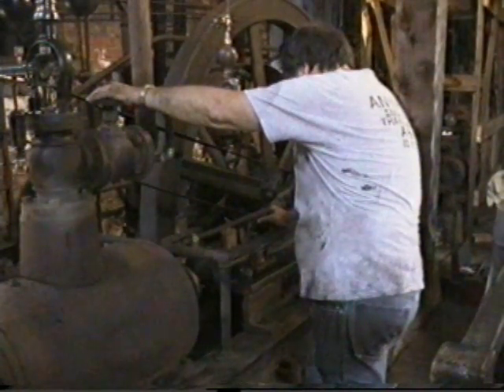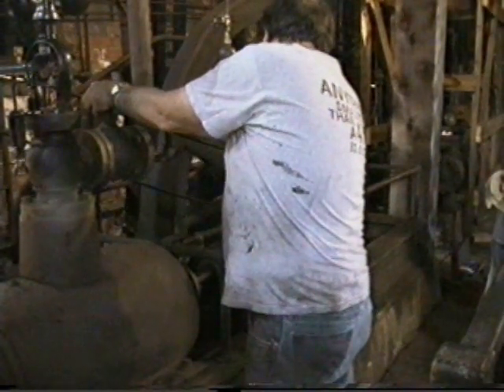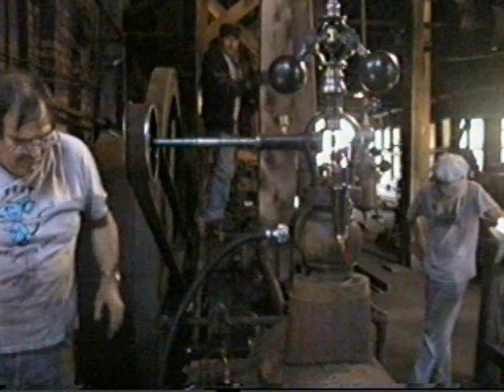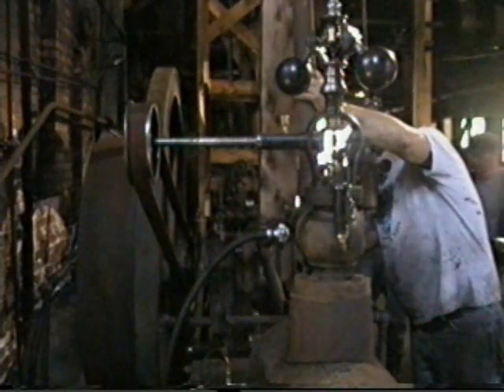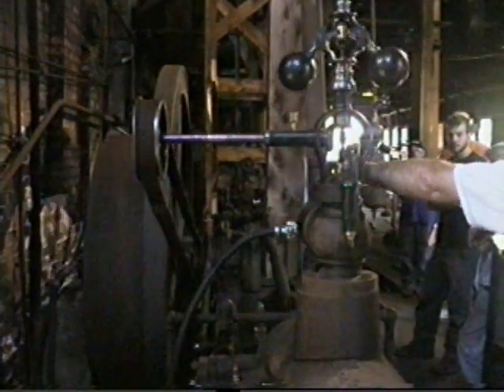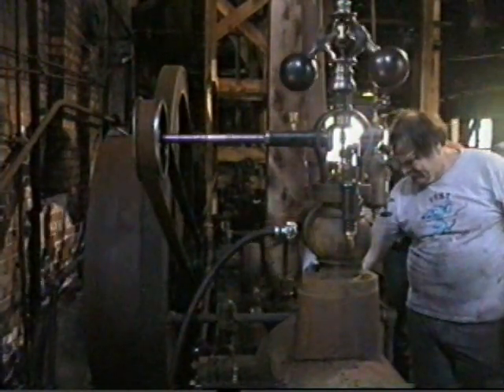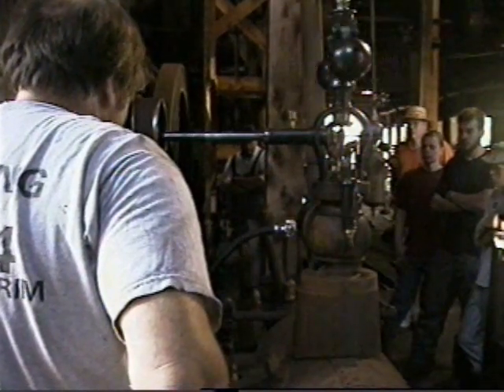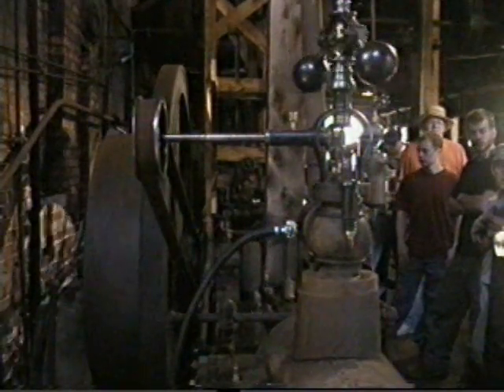East Broad Top - 1870's Shops Steam Engine - First run in over 50 years - Part 1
This 1870's single cylinder steam engine came to the East Broad Top Railroad in 1882, reportedly from the Rockhill Iron and Coal Company iron furnace nearby. It resides in the Machine Shop near the boilers. This engine supplies the power to all the overhead line shaft and belt system that extends throughout the EBT shops complex. The line shafts powered over thirty five machines, for machining, wood working, blacksmithing and forging. It was last used over fifty years ago when the shops last ran under coal power. This was shortly after the East Broad Top shut down as a coal hauler in the spring of 1956. Since then the limited operation of section of the line shaft system has been via electric motors mounted in those section, disconnected from the rest of the system. In the late 70's or early 80's the building had settled too much, throwing the shafts out of line and causing their bearings to overheat in a short time. Since then the shafts too have been silent. In the early 1990's the roof structure above the engine had deteriorated to the point it had rotted out the large main beam supporting the Boiler House and Machine Shop roof where they meet. Wood cribbing had to be erected atop the engine to hold the roof structure up.

In 2002 Friends of the East Broad Top restoration crew members first stared working on the Boiler House and Machine Shop where the engine resides. Over the following seven years work has progressed, culminating in the installation of a replacement main beam and removal of the cribbing. At the same time key parts of the engine were removed and rehabilitated in the hopes it could be returned to service. In 2009 that hope came true. In the Spring of that year restoration crew members freed up the engine mechanisms and reinstalled the rehabilitated components. Using compressed air rather than steam, on July 19, 2009 the engine made its first run shown here. The run lasted over 10 minutes. Later that day the engine made two more shorter runs before being covered.

The shops engine is the third of many machines in the EBT shops that Friends of the East Broad Top hopes to bring back into operating condition. for more information on our mission, the preservation and restoration of the East Broad Top Railroad.